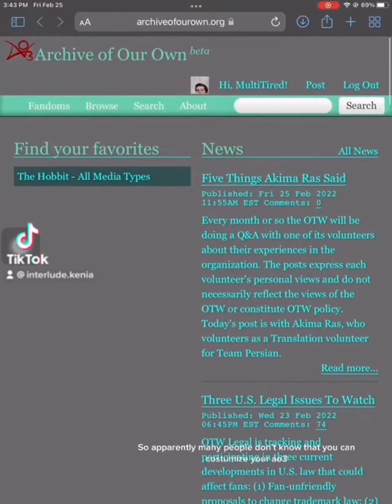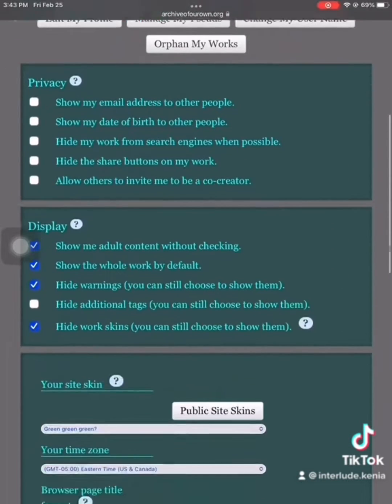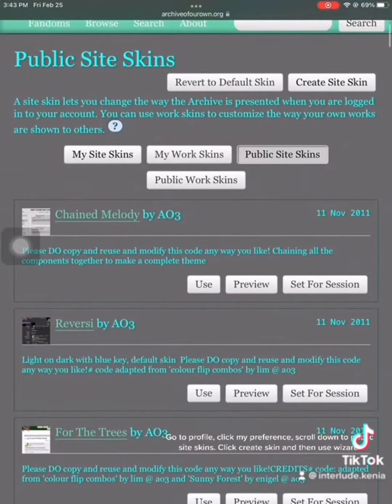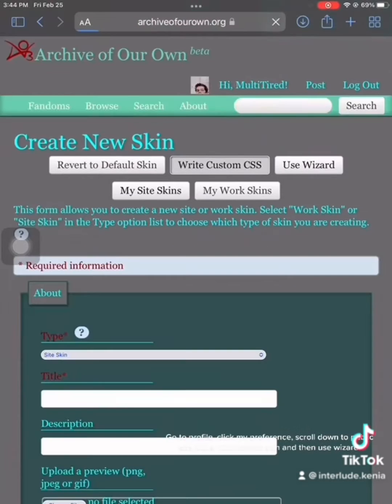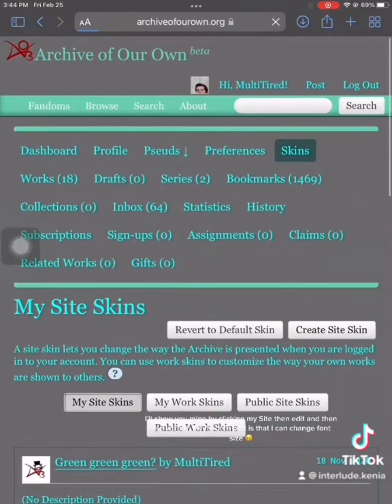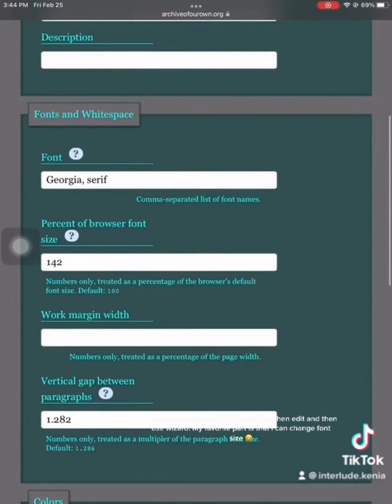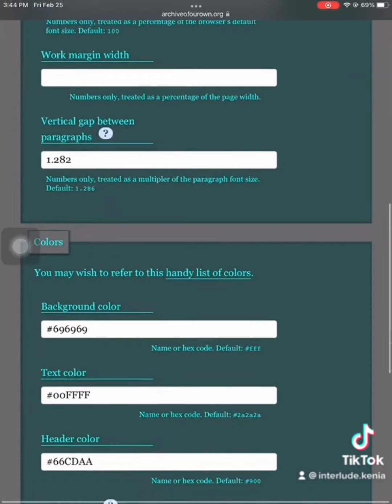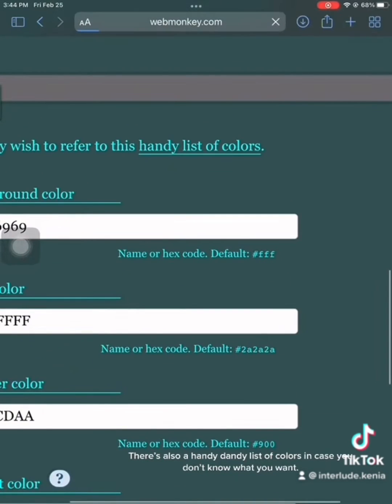How to change Ao3 background/Site skin color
I saw people on TikTok saying that the only reason they still used Wattpad was that they didn’t like that Ao3 didn’t have dark mode and Wattpad was easier for the eyes so here’s an easy way to change your background or skin on AO3 instead of using the public skins they have on their website that are honestly not really all that great.

Step 1: log in to your account and click on My Preferences

Step 2: scroll down and click on the Public Site Skins button

Step 3: click Create Site Skin and then on Wizard

Step 4: fill in all the blanks. On this part I googled the info for the default site skin and changed what I wanted from that.